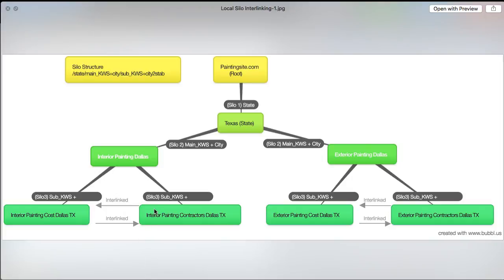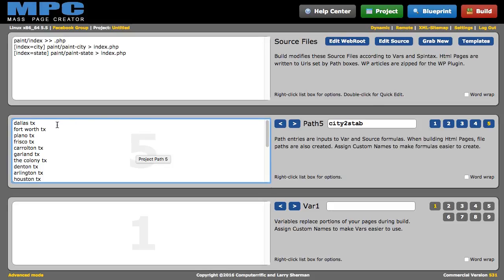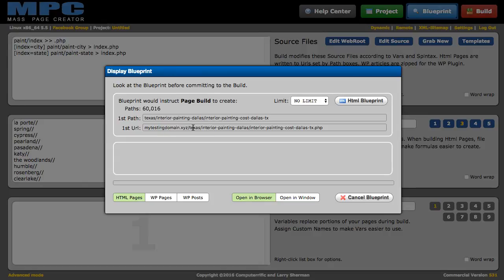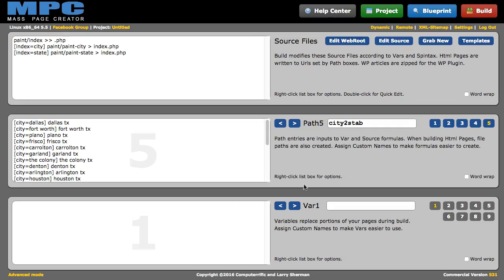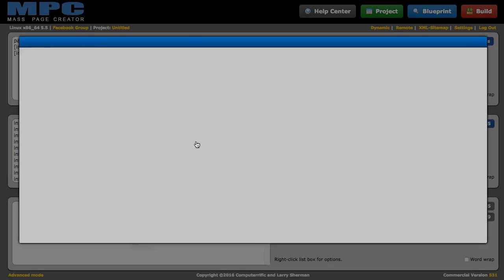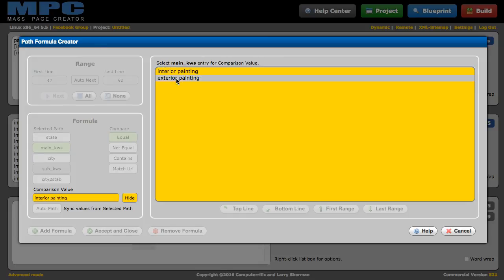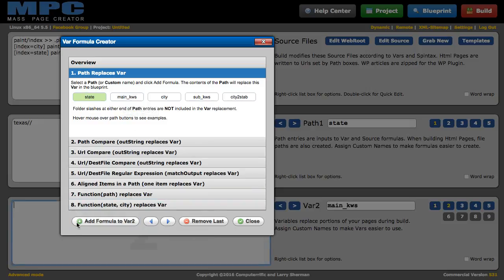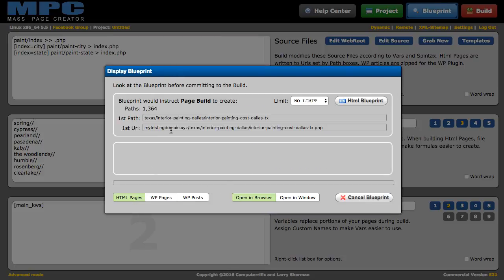Local Silo Structure MPC Setup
How to setup a local silo structure up w/ MPC using path formulas..

Also setting up VARs using Var Formulas